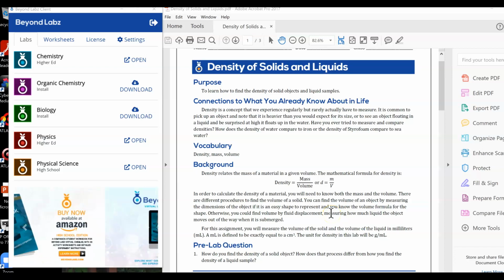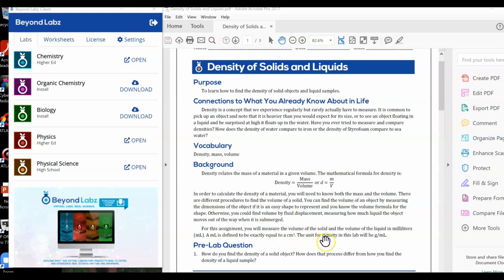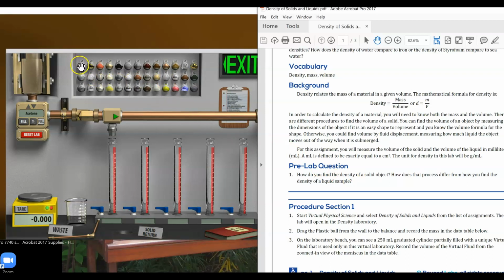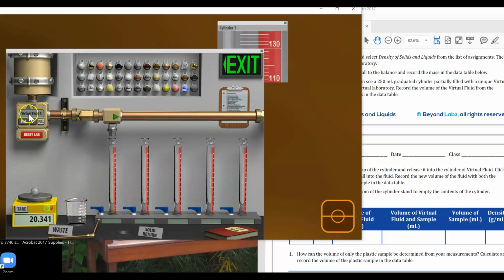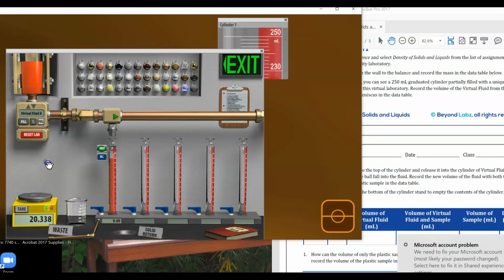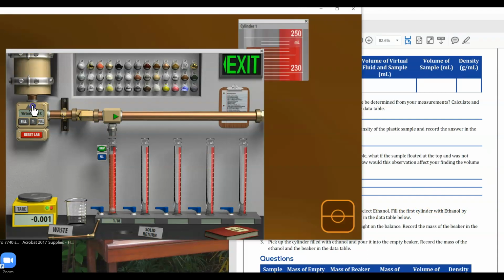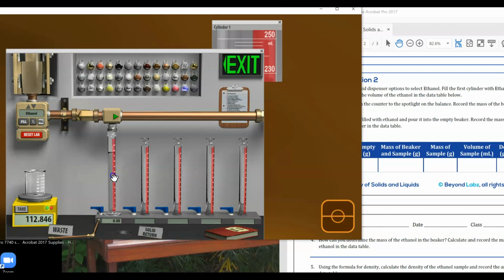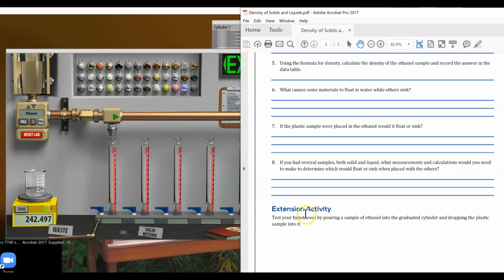Density of Solids and Liquids